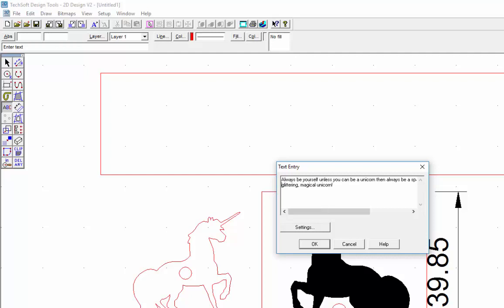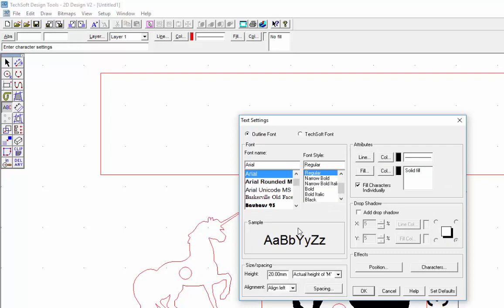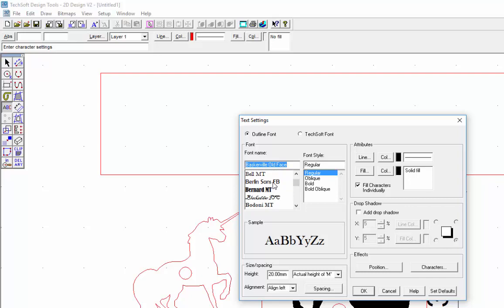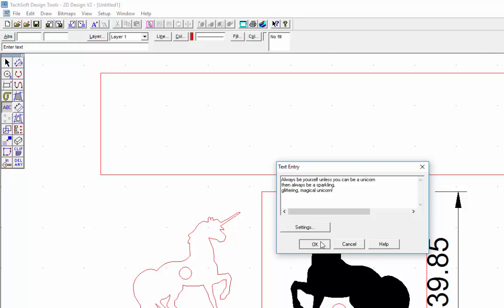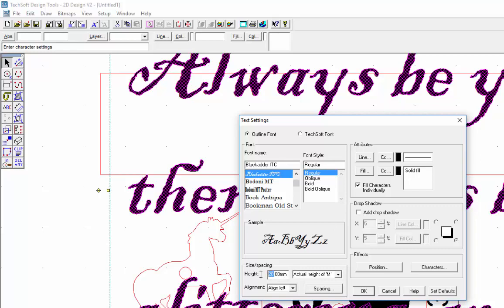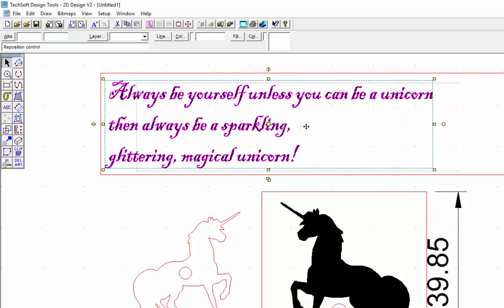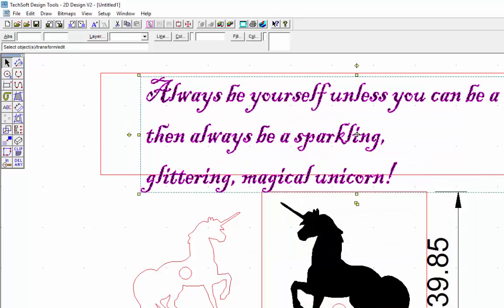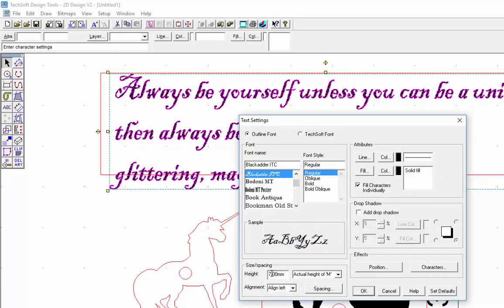Adding Text in 2D Design